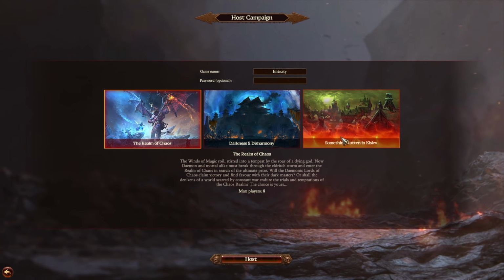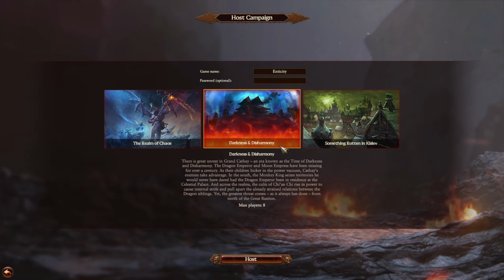Revolutionary Co-op Changes For Warhammer 3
Let's go over the Warhammer 3 Co-op campaign details.